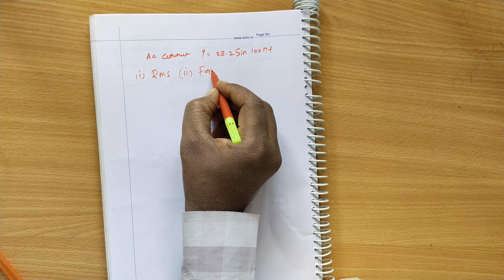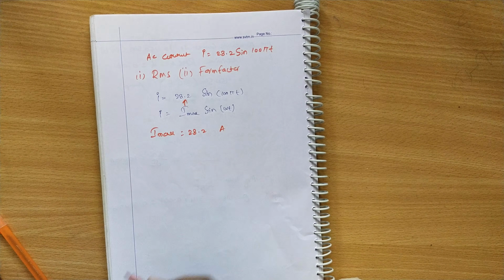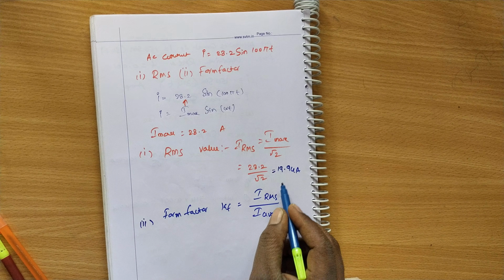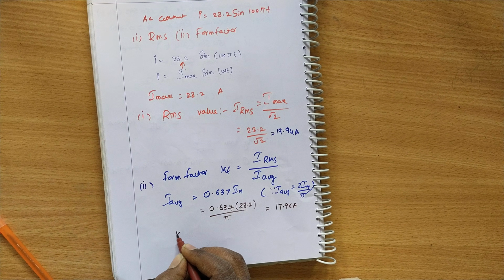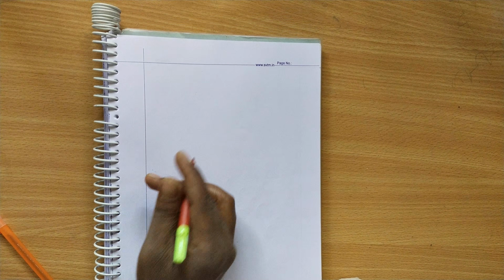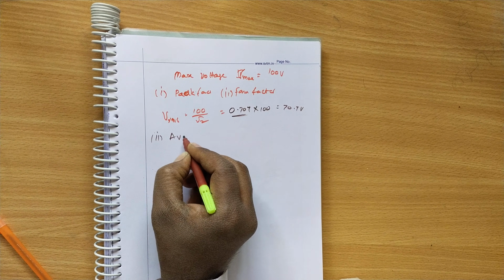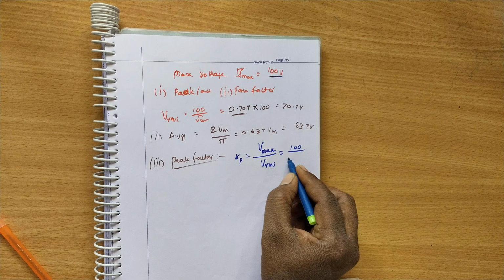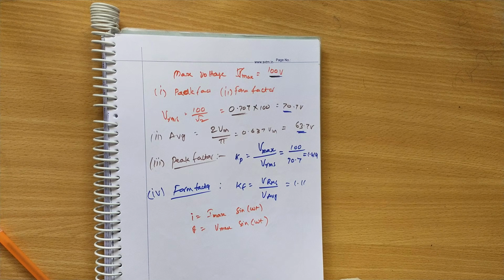How to find RMS value & form factor | numerical problems on fundamentals of ac circuits | reddaiah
Numerical problems on fundamentals of ac circuits | by  reddaiah
in this video explained about how to calculate various Fundamentals of ac quantities like
maximum value, peak value , rms value of a sinusoidal signal.

Basic Electrical Engg - unit -I